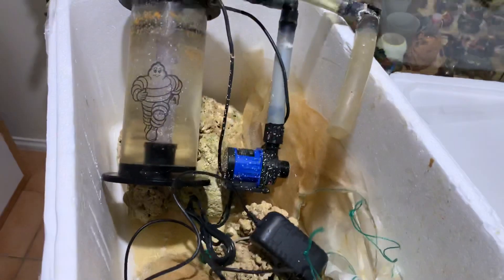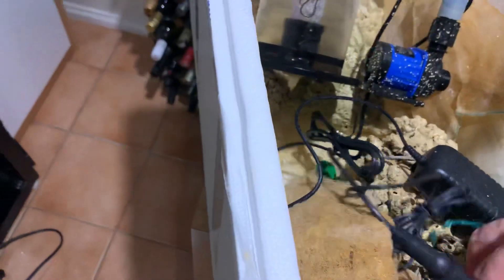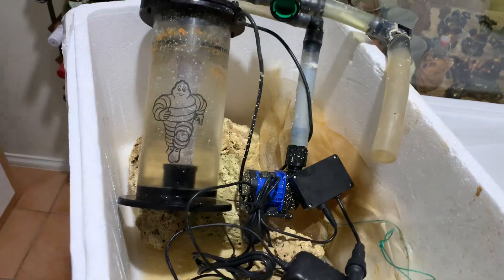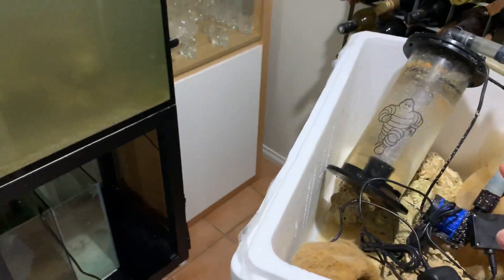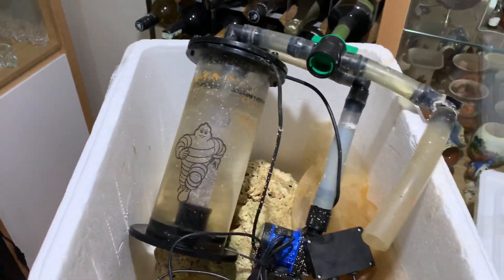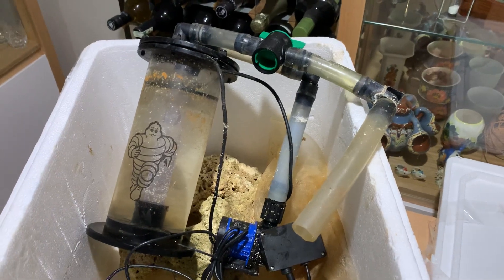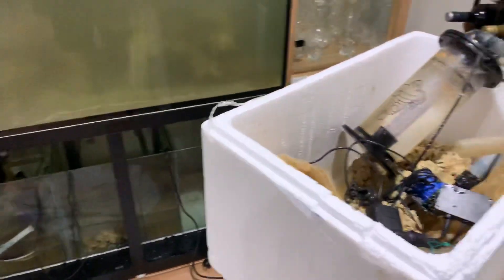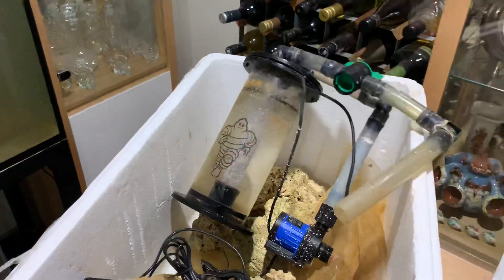Setting up a bio pellet reactor